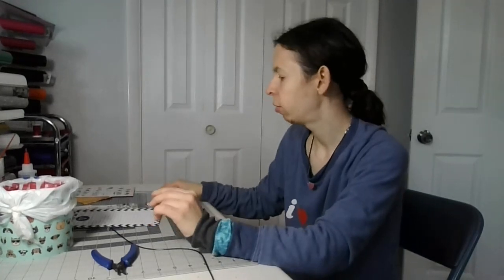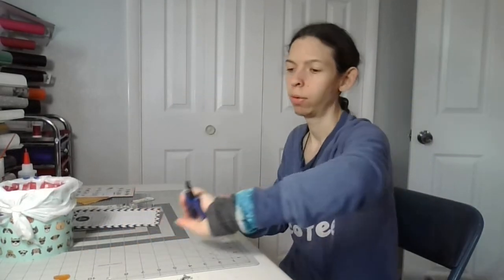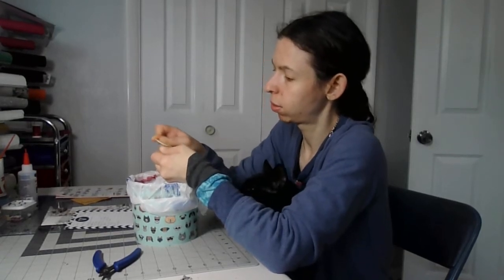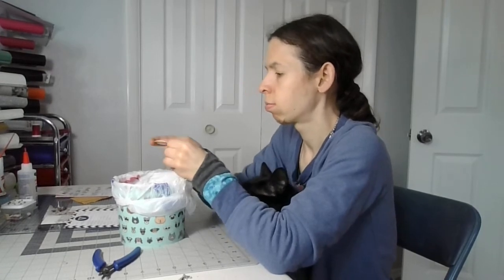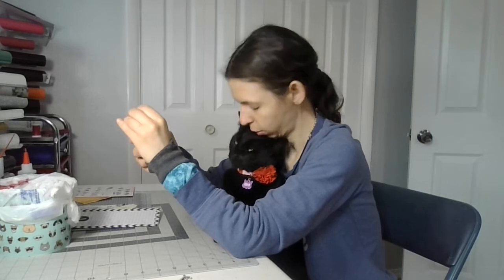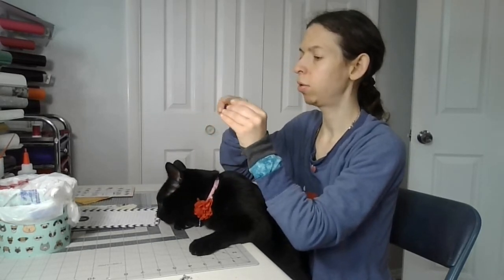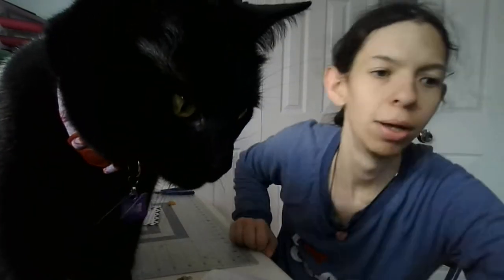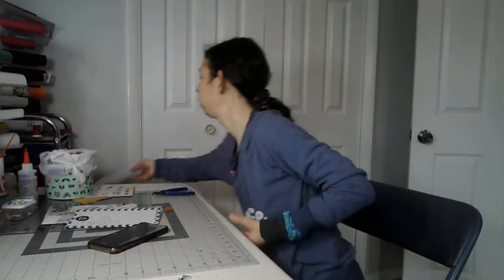Resin with yellow food coloring heart necklace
kids ask help and have adult supervision